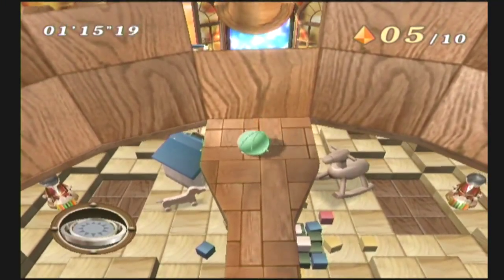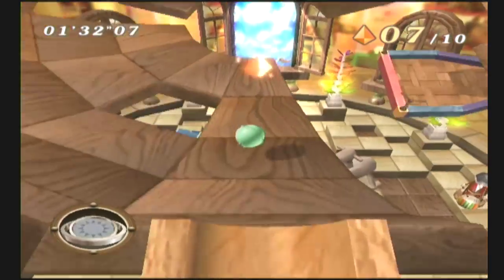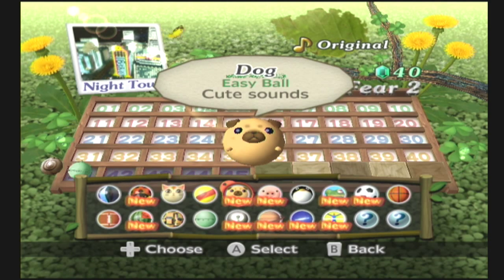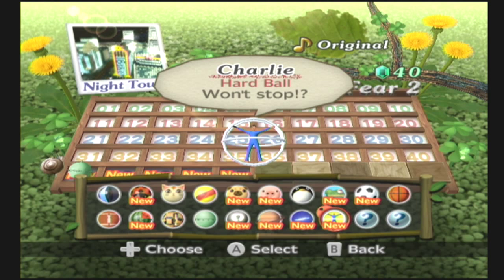Let's Play Kororinpa 08 - Tanks For Nothing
No one rolls like gas-ton.